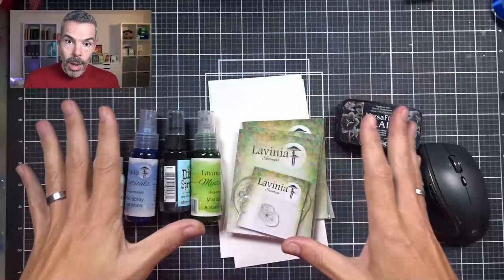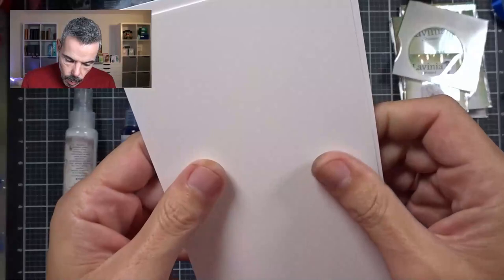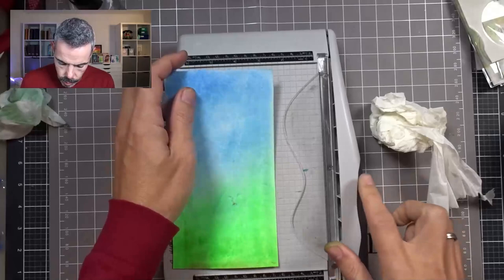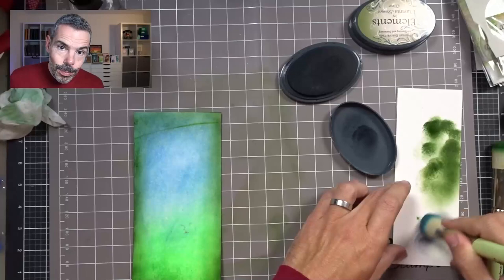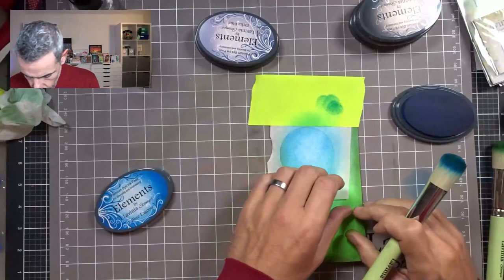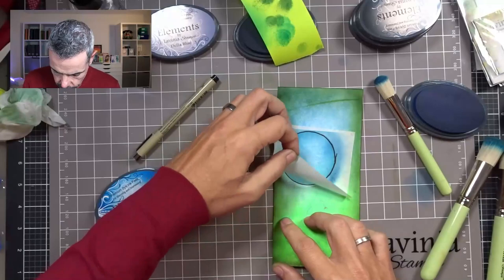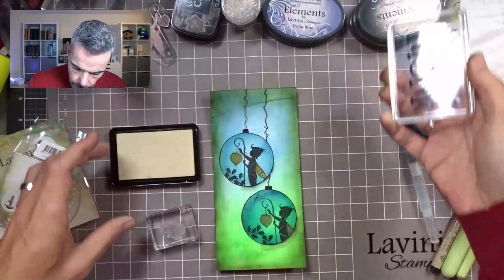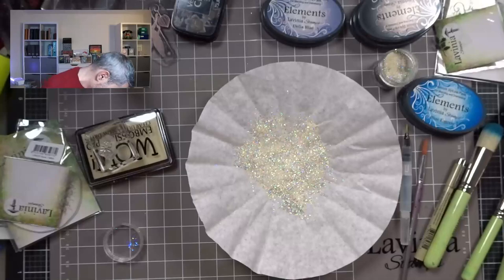Fip in a Bauble by Devid Roodenburg - A Lavinia Stamps Tutorial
Fip in a Bauble by Devid Roodenburg
To learn more about the techniques and products used to make this beautiful card, head over
Hello everyone, Devid here with another Lavinia tutorial.
For today’s project, I am making a Christmas card using Fip in baubles.
The background is made by using different sprays and to finish it off, I used some heat embossing to give it some sparkle and shine. I hope you like it.